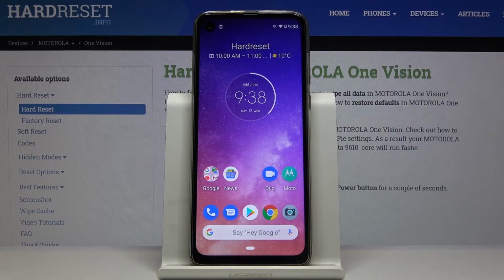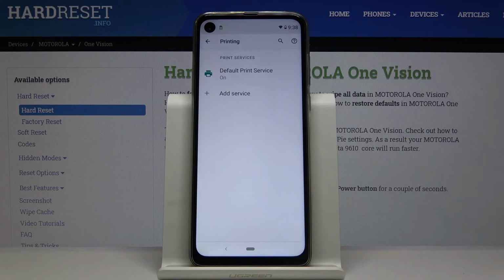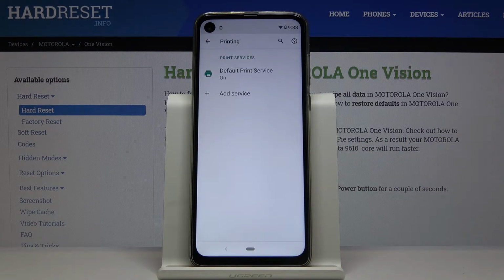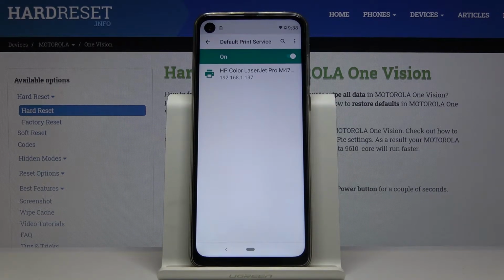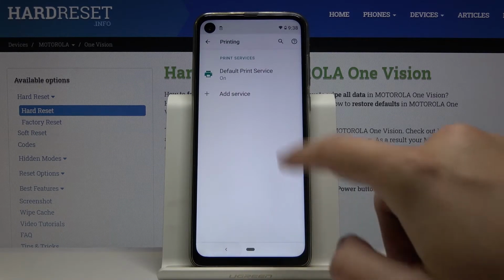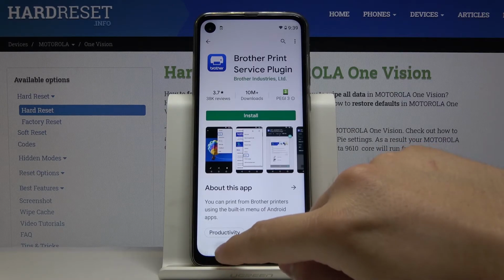How to Connect Motorola One Vision with Printer - Pair Bluetooth Devices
Today we will check how to connect the printer with Motorola One Vision. Learn how to print some documents by the wireless printer through your Android device. Don't use your friends for help, be independent! Check out how to connect your smartphone to the printer and easily use it. Take a look at the step by step tutorial and smoothly connect both devices.

How to Connect Printer with Motorola One Vision? How to Pair Printer with Motorola One Vision? How to Add Printer to Motorola One Vision? How to Use Printer from Motorola One Vision? How to Print via Motorola One Vision? How to Pair Devices? How to Connect Printer with Android?